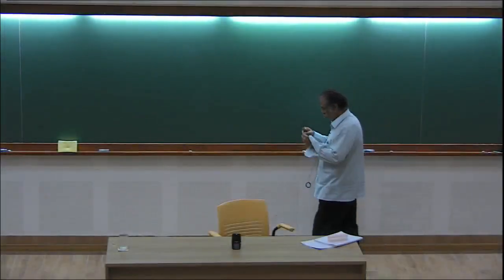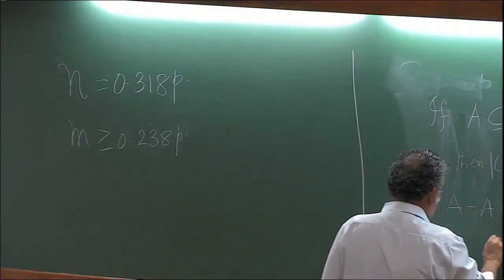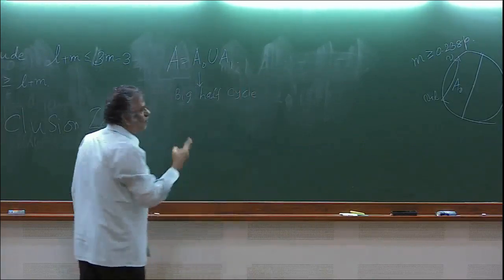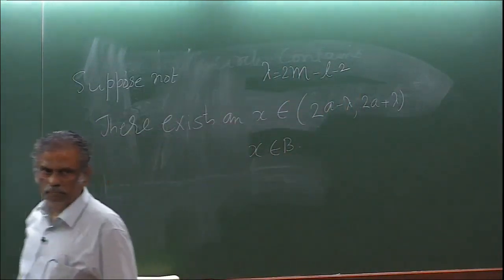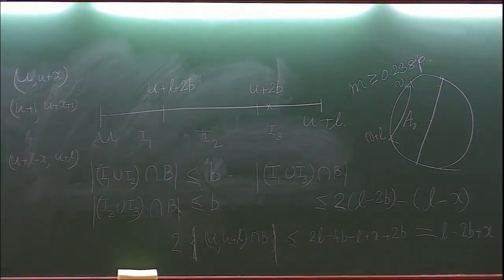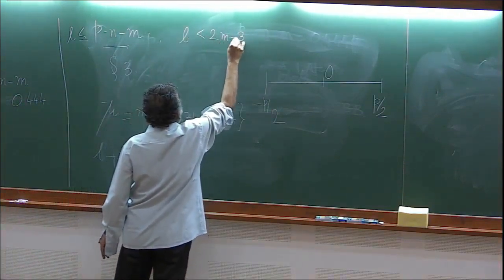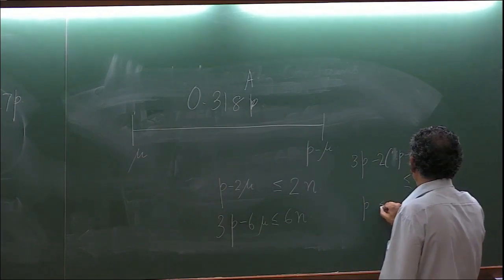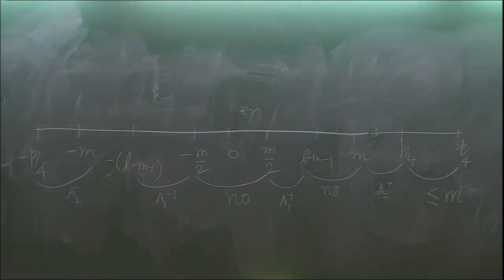Sumfree Sets by R. Balasubramanian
Program

DATE: 24 February 2020 to 06 March 2020

0:00:00 Sumfree Sets: Set up
0:04:14 One half circle contains
0:07:46 Case 1
0:08:47 We Conclude
0:12:34 Section 2 - Exclusion Zones
0:22:29 Suppose not
0:36:15 Section 3
0:41:20 Lemma
0:49:21 Proof